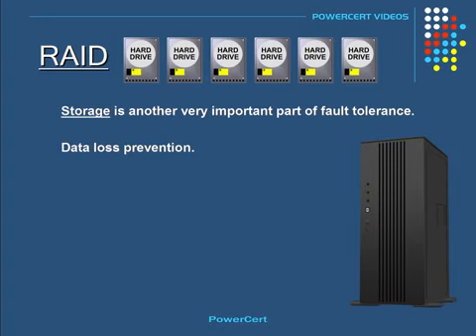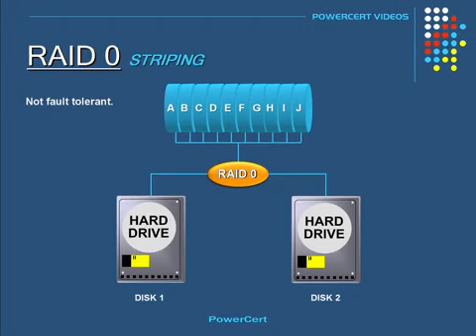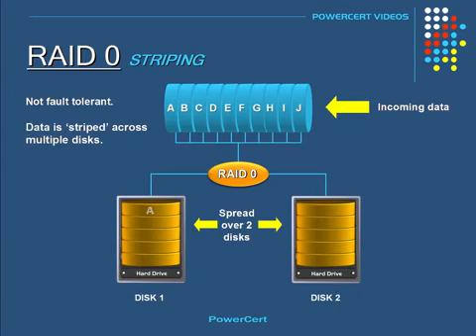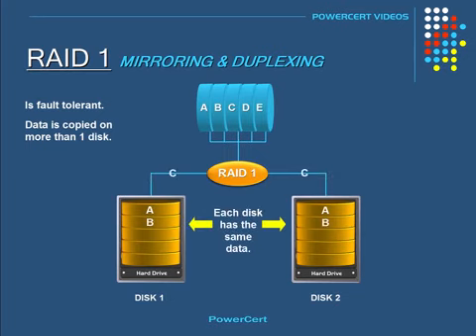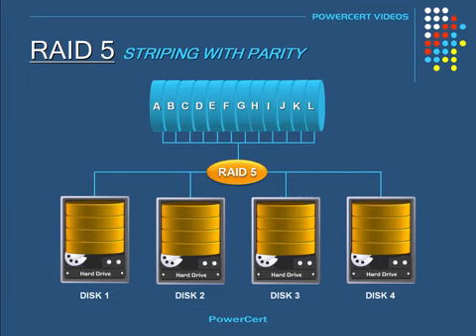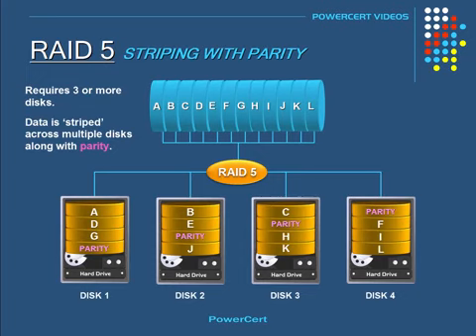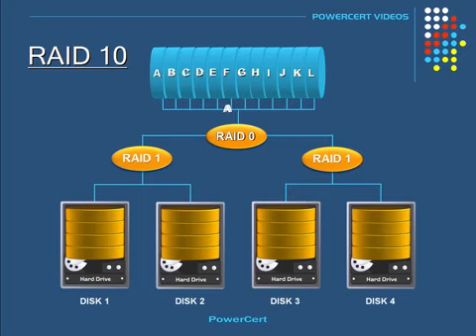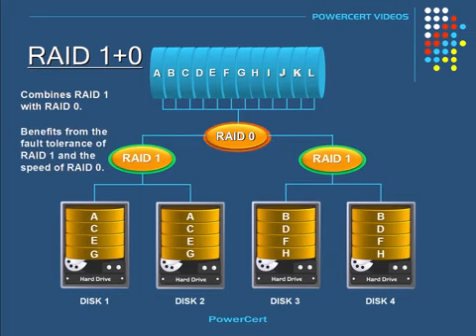RAID STORAGE CCTV DATA